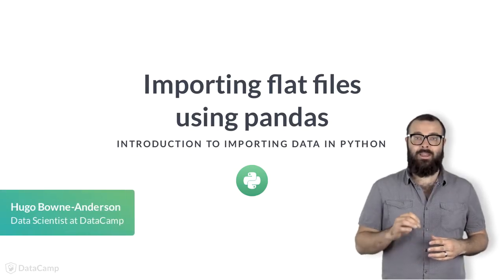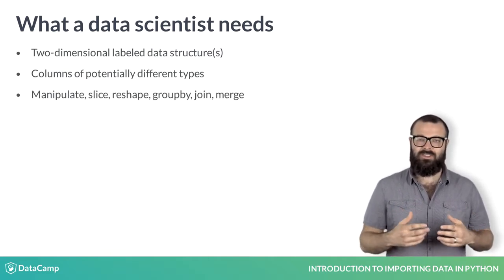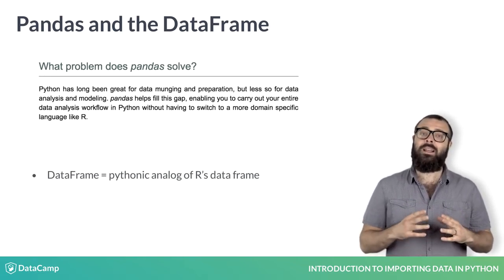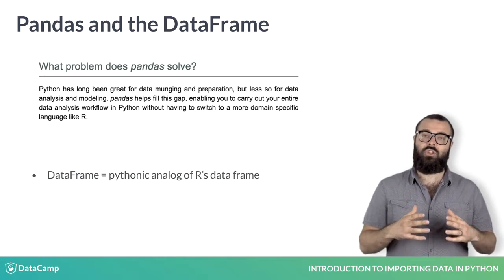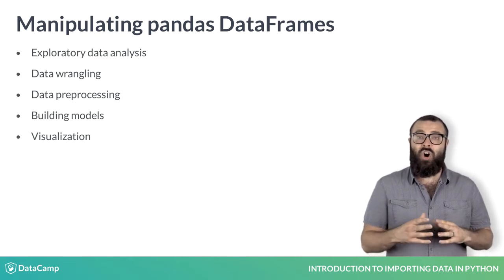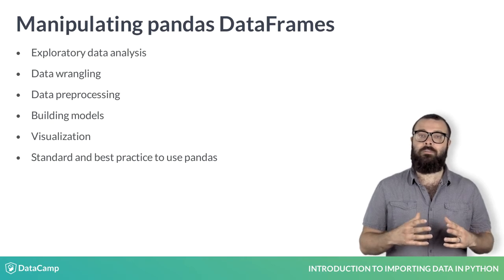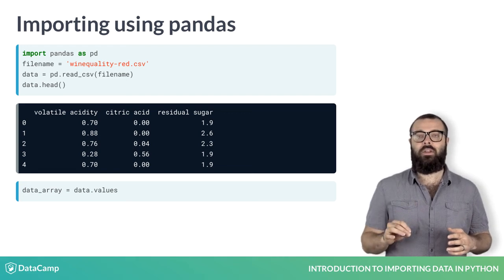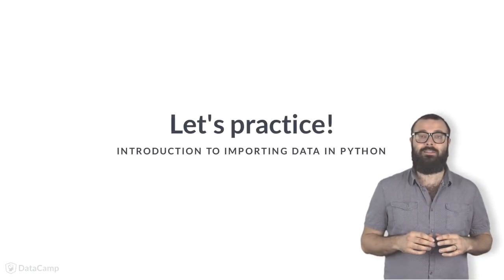Python Tutorial: Importing flat files using pandas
Want to learn more? at your own pace. More than a video, you'll learn hands-on coding & quickly apply skills to your daily work.

Congrats! You're now able to import a bunch of different types of flat files into Python as NumPy arrays. Although arrays are incredibly powerful and serve a number of essential purposes, they cannot fulfill one of the most basic needs of a Data Scientist: to have "[two]-dimensional labeled data structure[s] with columns of potentially different types" that you can easily perform a plethora of Data Sciencey type things on manipulate, slice, reshaped, groupby, join, merge, perform statistics in a missing-value-friendly manner, deal with times series. The need for such a data structure, among other issues, prompted Wes McKinney to develop the pandas library for Python. Nothing speaks to the project of pandas more than the documentation itself: "Python has long been great for data munging and preparation, but less so for data analysis and modeling. pandas helps fill this gap, enabling you to carry out your entire data analysis workflow in Python without having to switch to a more domain-specific language like R." The data structure most relevant to the data manipulation and analysis workflow that pandas offers is the dataframe and it is the Pythonic analogue of R’s dataframe. As Hadley Wickham tweeted, "A matrix has rows and columns. A data frame has observations and variables."

Manipulating dataframes in pandas can be useful in all steps of the data scientific method, from exploratory data analysis to data wrangling, preprocessing, building models and visualization. Here we will see its great utility in importing flat files, even merely in the way that it deals with missing data, comments along with the many other issues that plague working data scientists. For all of these reasons, it is now standard and best practice in Data Science to use pandas to import flat files as dataframes. Later in this course, we’ll see how many other types of data, whether they’re stored in relational databases, hdf5, MATLAB or excel files, can easily be imported as dataframes.

To use pandas, you first need to import it. Then, if we wish to import a CSV in the most basic case all we need to do is to call the function read_csv() and supply it with a single argument, the name of the file. Having assigned the dataframe to the variable data, we can check the first 5 rows of the dataframe, including the header, with the command 'data dot head()'. We can also easily convert to the dataframe to a numpy array by calling the dataframe attribute values.

Now it's your turn to play around importing flat files using Python. You'll get experience importing a flat file that is straightforward and you'll also get experience importing a flat-file that has a few issues, such as containing comments & strings that should be interpreted as missing values: have fun importing!